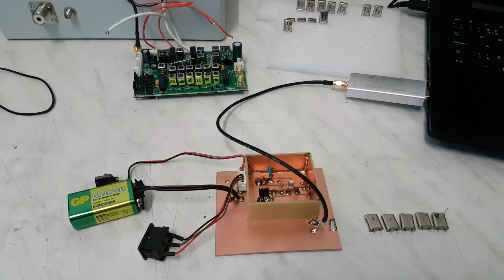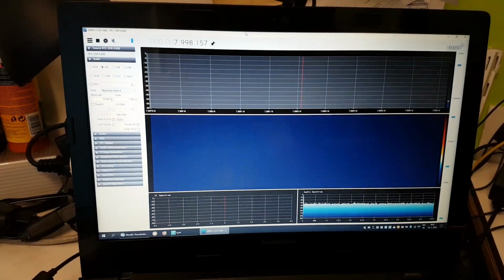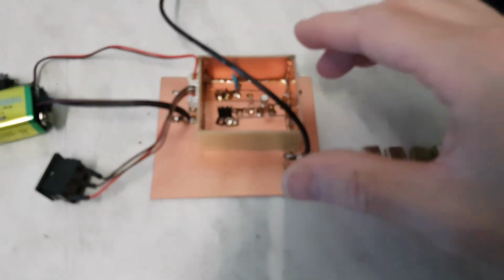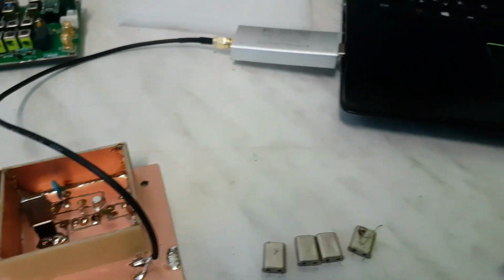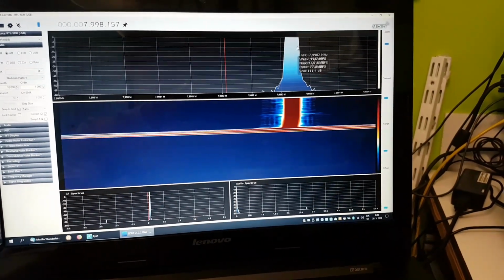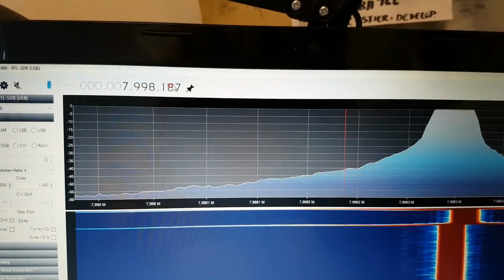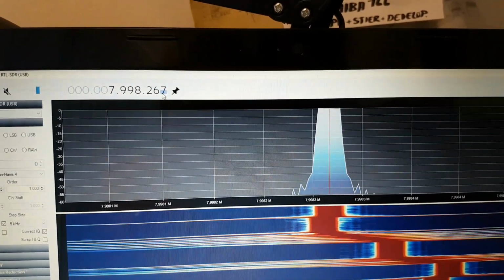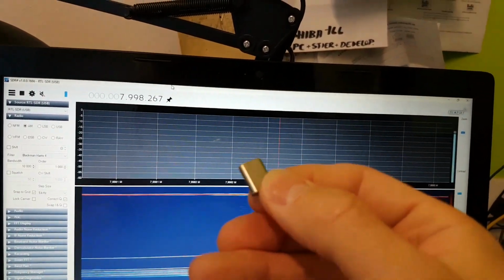RTL-SDR USB receiver - cheap tool for matching crystals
I am still working on my home made HF 6-band SSB transceiver and this little thing helped me to made 8MHz IF filter. It also helped me in company with wide band noise generator to tune front-end bandpass filters. Links:

RTL-SDR receiver with RX on shortwave bands (+HF):